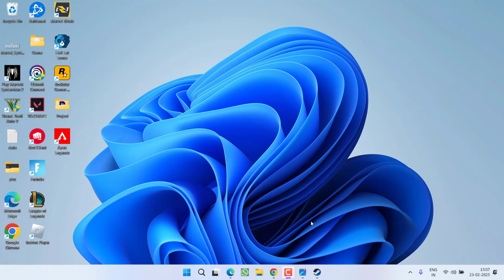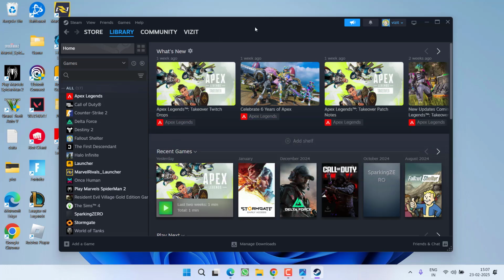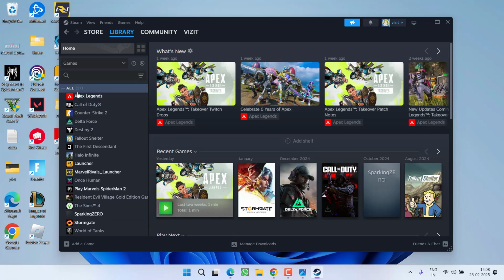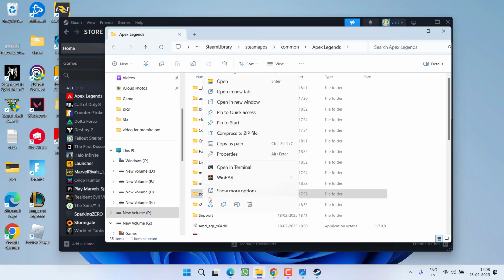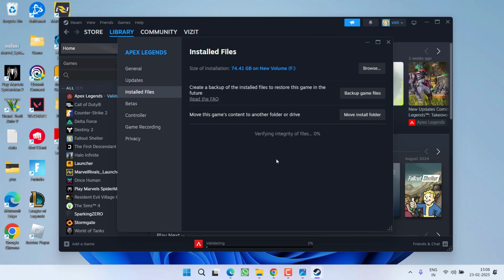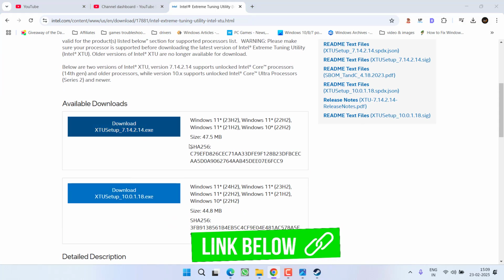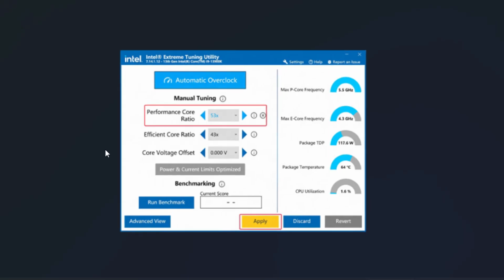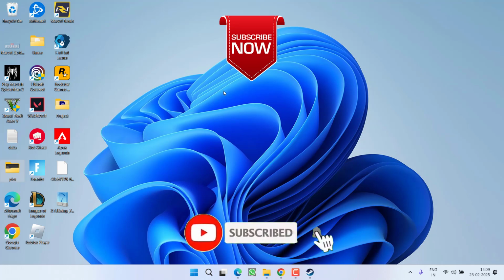Apex Legends possible corruption in installed apex files Fix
While playing the Apex Legends users are getting crashing issue with error "possible corruption in installed apex files" detailed message says "there was a problem processing your files"
so this video is all about fixing this particular issue of apex legends crashing with error possible corruption in installed files

00:00 Introduction
00:15 Method 1 by uninstalling AV and disabling onedrive
00:48 Method 2 by removing the mods
01:33 Method 3 by reducing the performance core ratio